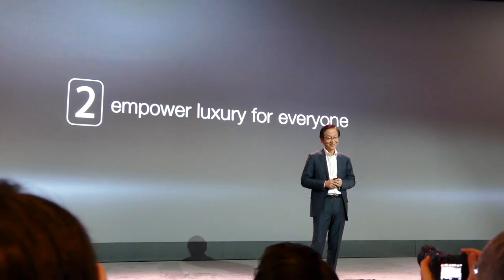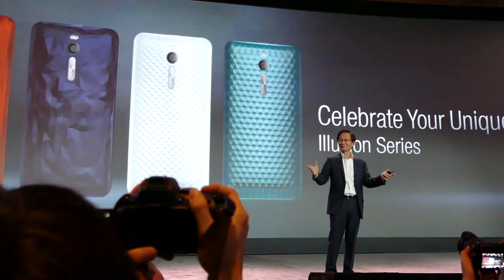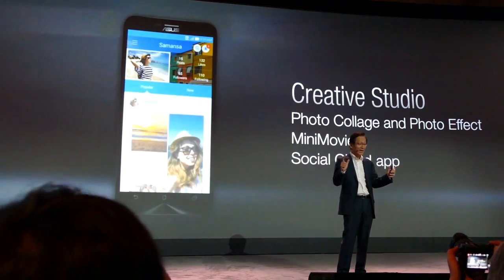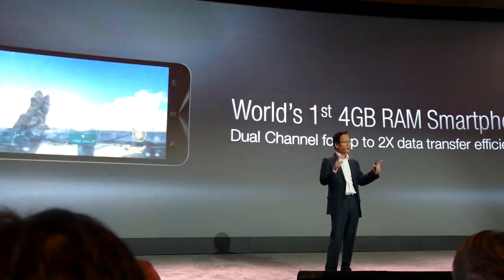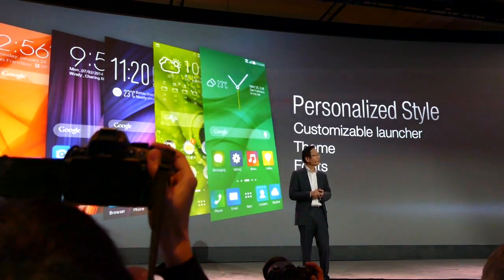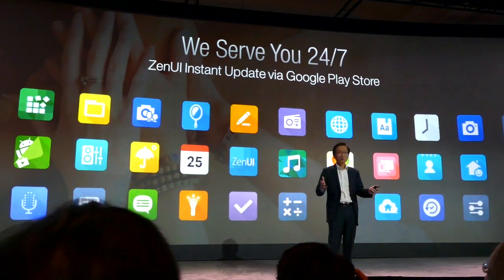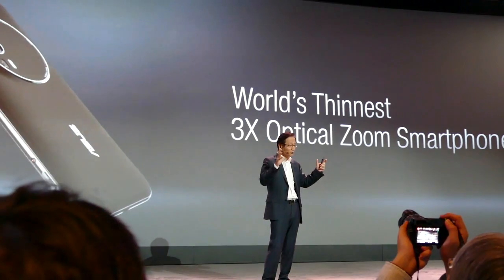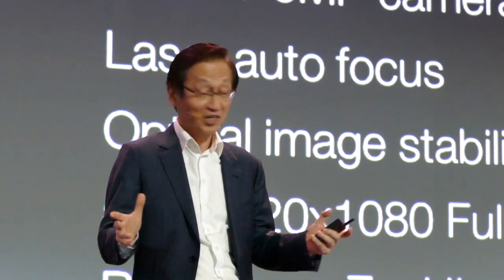Asus Zenfone 2 and Zenfone Zoom @ CES 2015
The one and only Jonney Shih introducing the new Intel based Zenfone 2 and Zenfone Zoom Smartphones at CES 2015 in Las Vegas. "Thank You!"